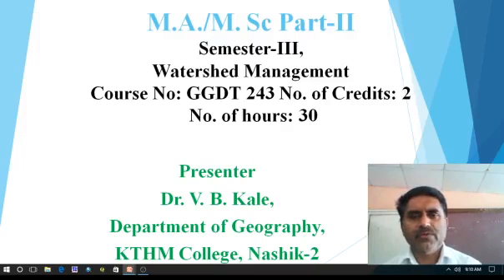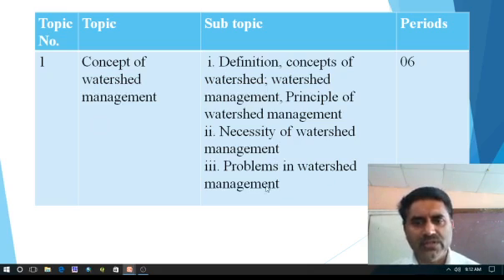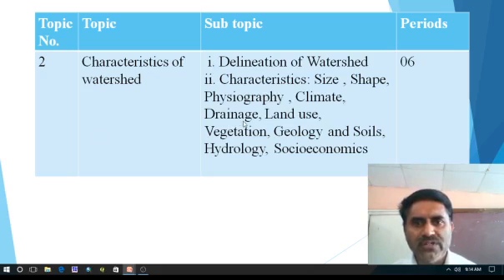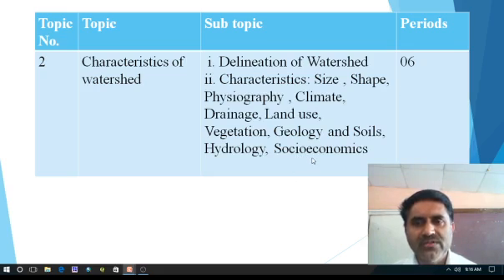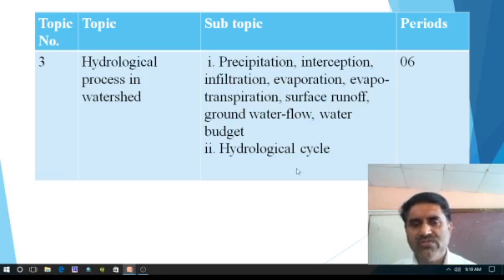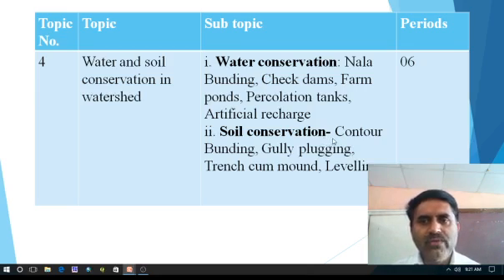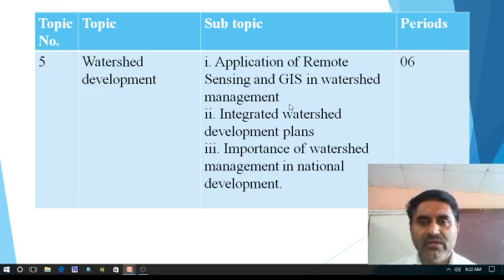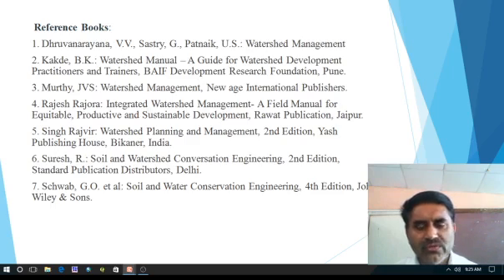MA/MSc - II (Geography) | Sem III | GGDT243 :Watershed Management | Dr. Vinayak Kale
Chapter : Concept of watershed management
Topic : Introduction to Syllabus